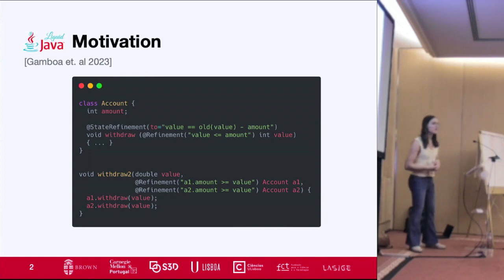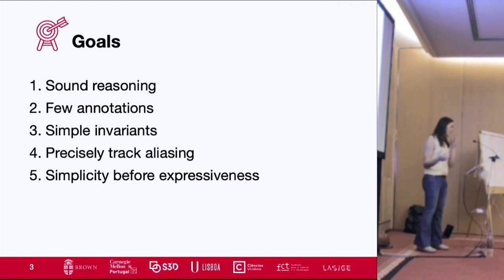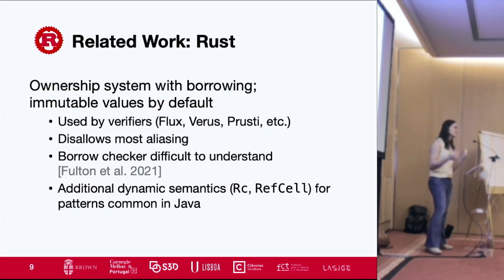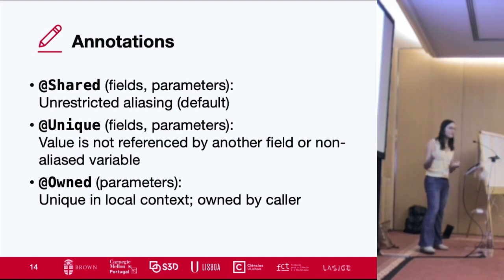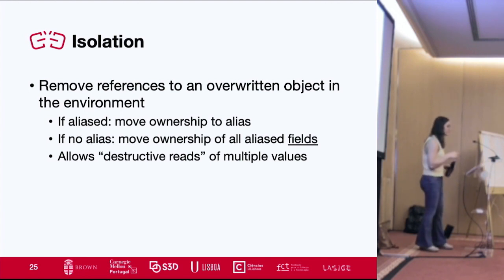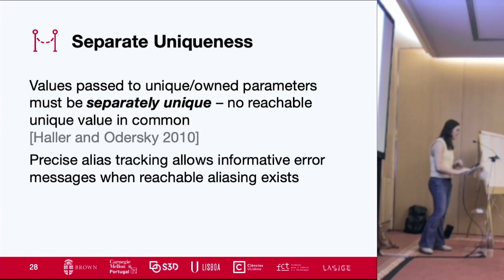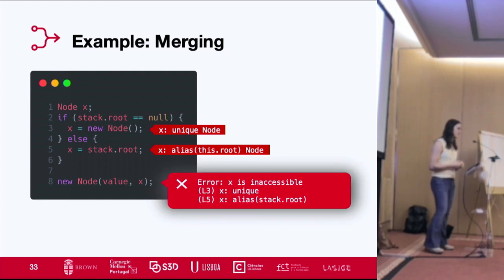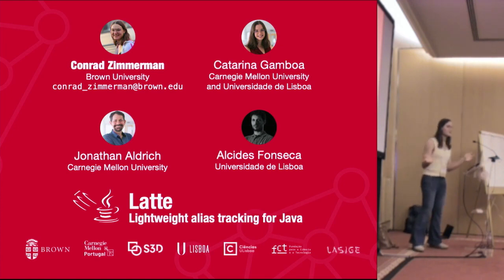[IWACO23] Latte: Lightweight Aliasing Tracking for Java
Conrad Zimmerman, Catarina Gamboa, Alcides Fonseca, Jonathan Aldrich

Many existing systems track aliasing and uniqueness, each with their own trade-off between expressiveness and developer effort.
We propose Latte, which aims to minimize both the amount of annotations and the complexity of invariants necessary for reasoning about aliasing in an object-oriented language with mutation. Our approach only requires annotations for parameters and fields, while annotations for local variables are inferred. Furthermore, it relaxes uniqueness to allow aliasing among local variables, as long as this aliasing can be precisely determined. This enables support for destructive reads without changes to the language or its run-time semantics.
Despite this simplicity, we show how this design can still be used for tracking uniqueness and aliasing in a local sequential setting, with practical applications, such as modeling a stack.